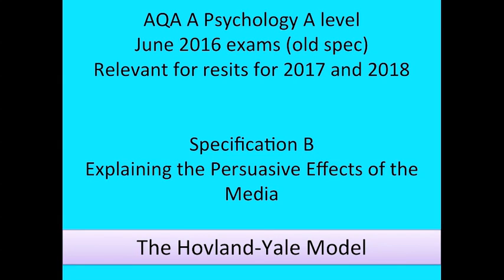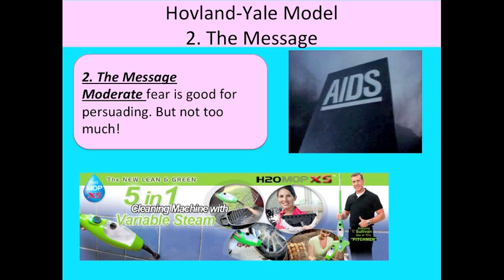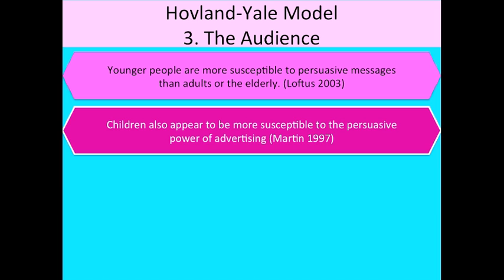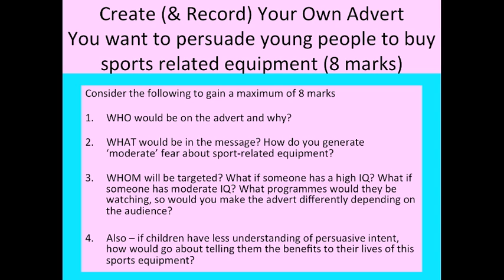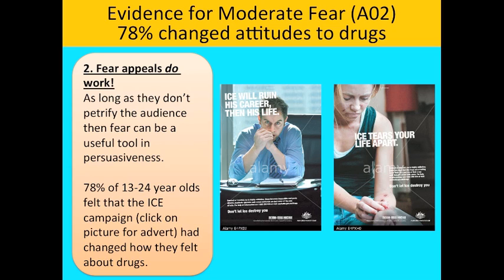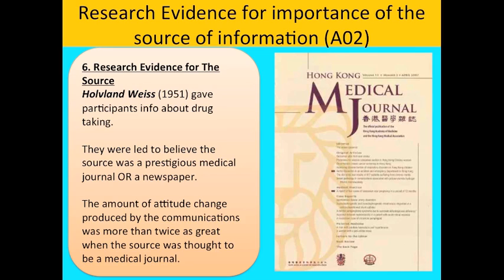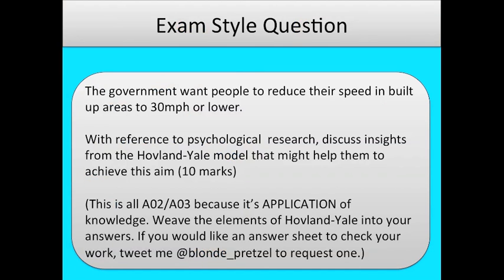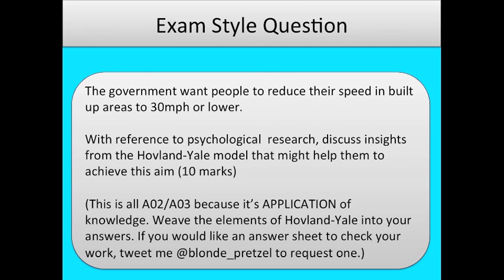Hovland-Yale Model of Persuasion PSYA4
This is research about the message: Putwain and Symes (2011) investigated whether classroom fear appeals (relating to the timing of an upcoming exam) influenced exam performance among a sample of secondary school students. When fear appeals gave ‘mastery’ of how to best spend their time before the exam, their frequency was positively related to exam performance , but when they were perceived as threatening (ie creating greater test anxiety) they were negatively related to exam performance

Good luck in your exams!